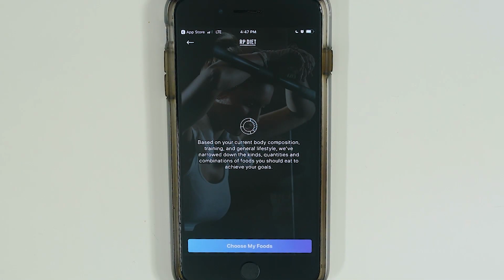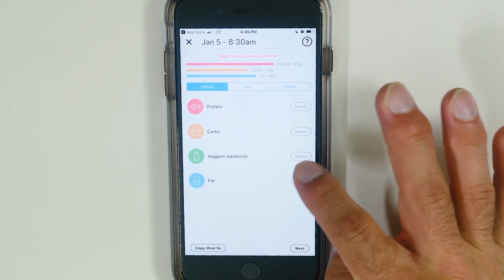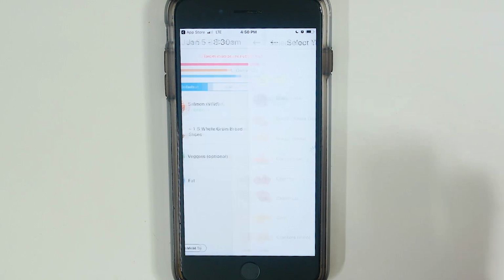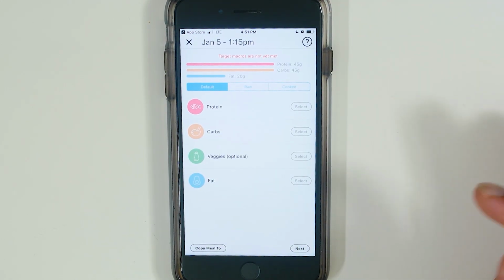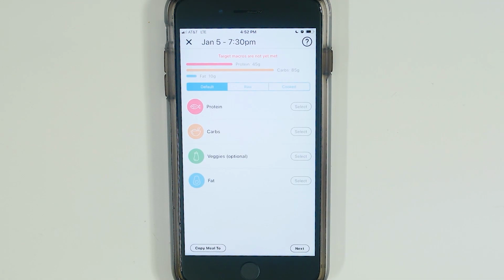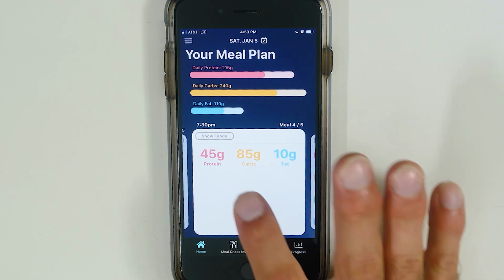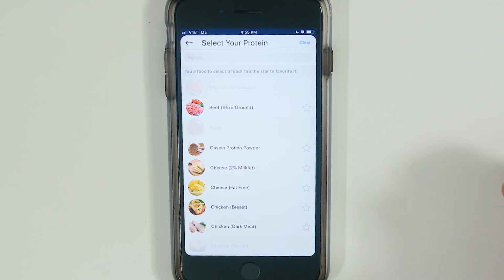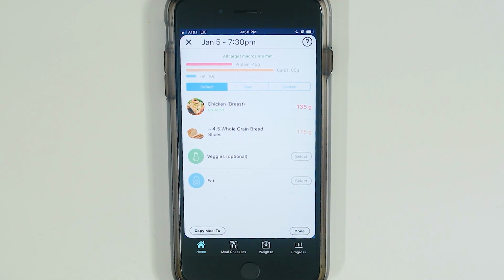Configuring Meals | RP Diet App